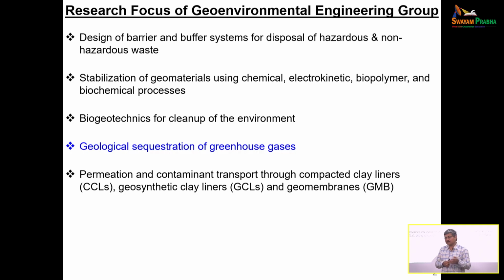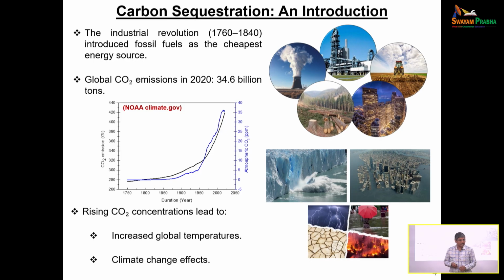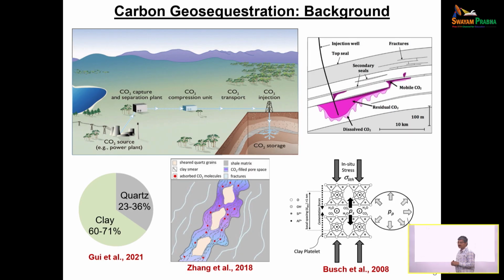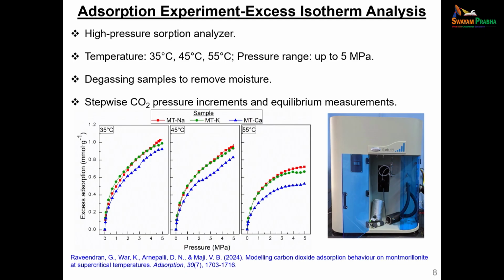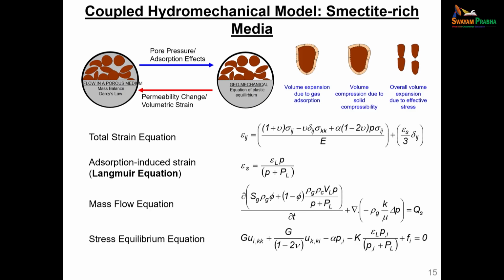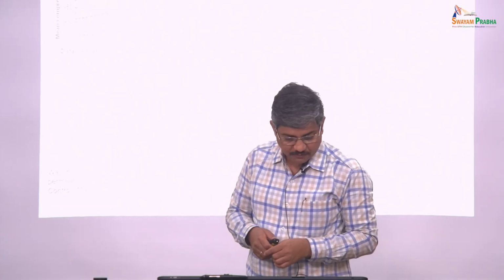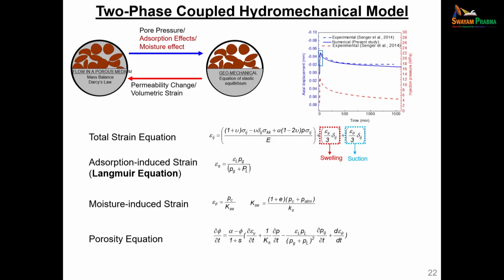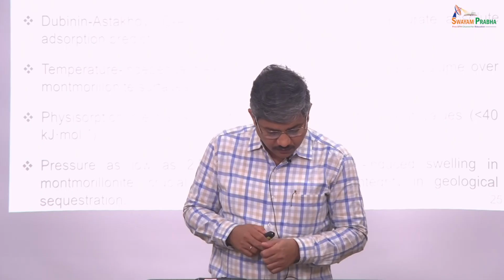L22 SnS- Energy policy